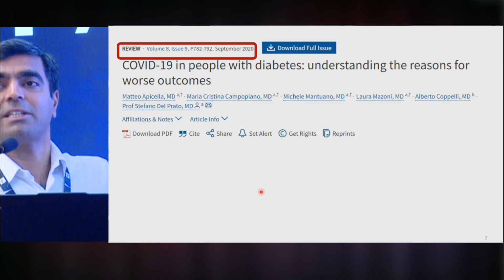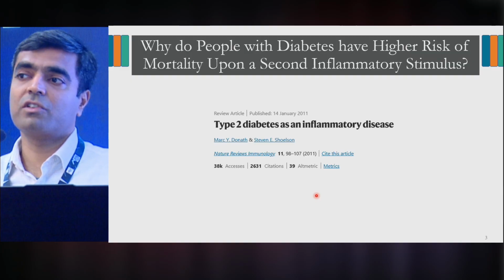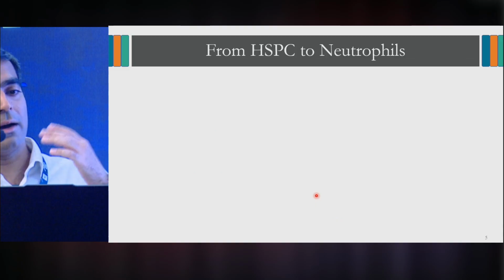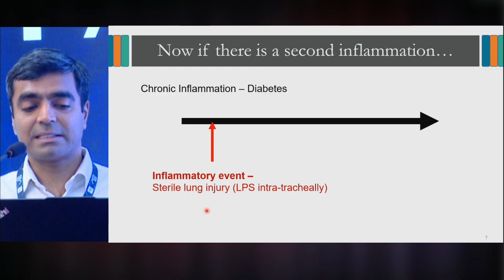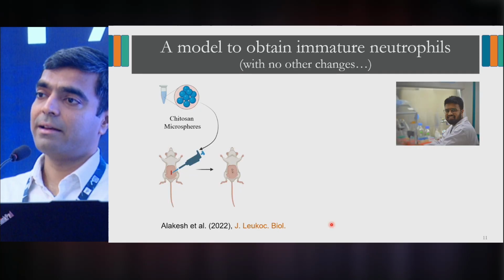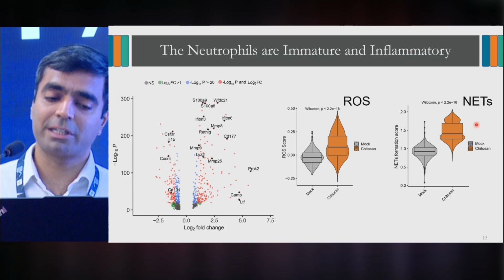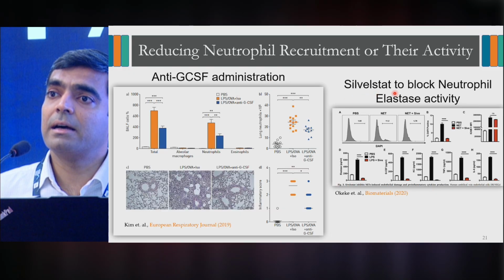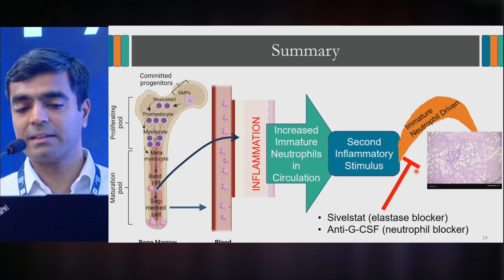Neutrophils and ALI in acute inflamation | Dr Siddharth Jhunjhunwala